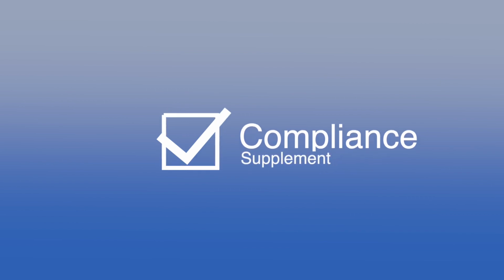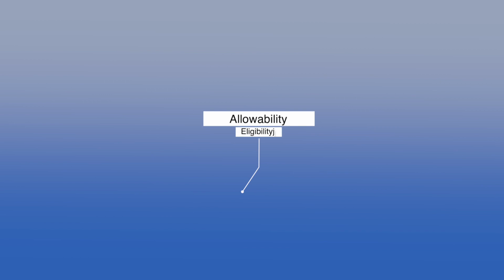Single Audit Overview in Five Minutes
Single audits are explained in less than five minutes in this video.

I discuss how grants are selected for audit and what is tested. Single Audits are particular to entities in the United States. The Uniform Guidance for Single Audits is provided by the Office of Management and Budget.

I also explain what is reported and where Single Audit reports are electronically filed.

0:00 Introduction
0:14 What is a Single Audit?
0:28 Major programs
1:03 Compliance areas
1:55 Auditing compliance and internal controls
3:06 Noncompliance reporting
3:45 Single Audit Clearinghouse submission
4:10 Summary